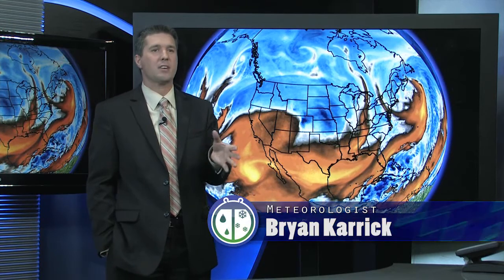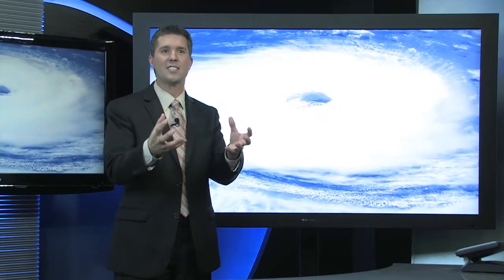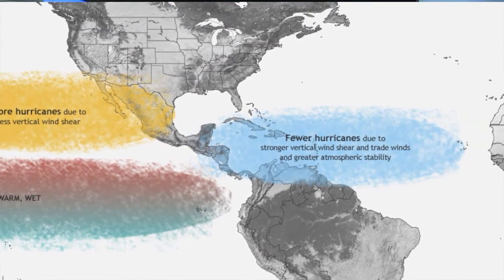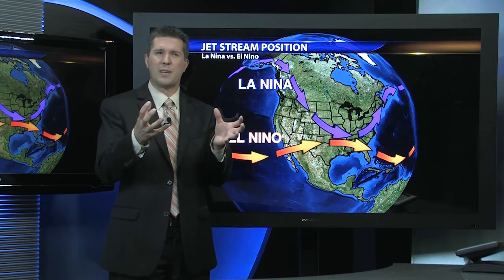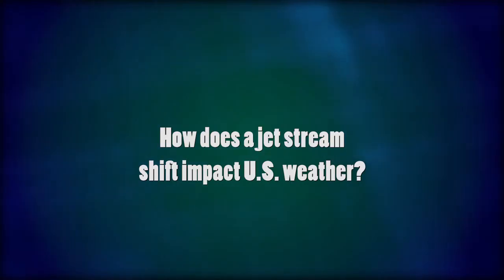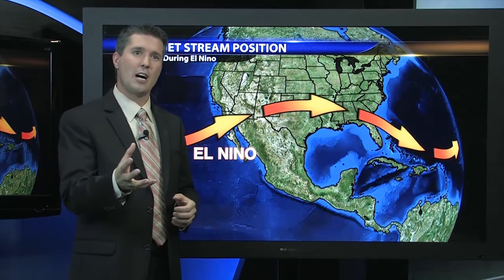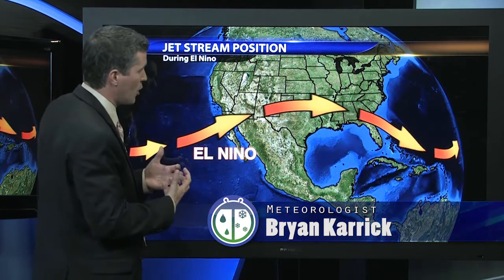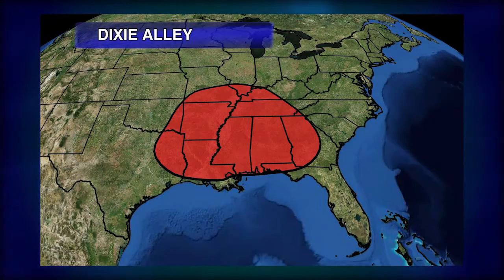November 2014 - El Niño and Severe Weather